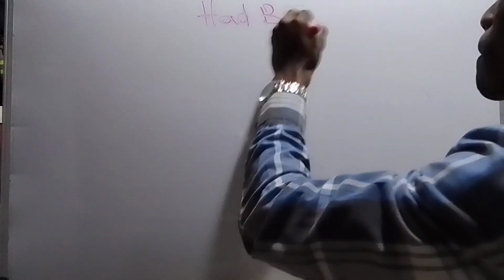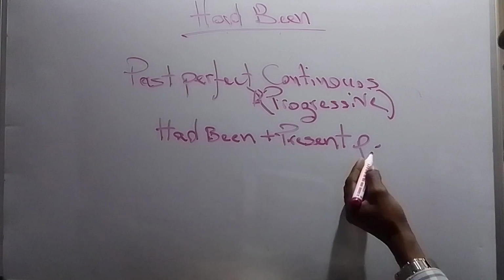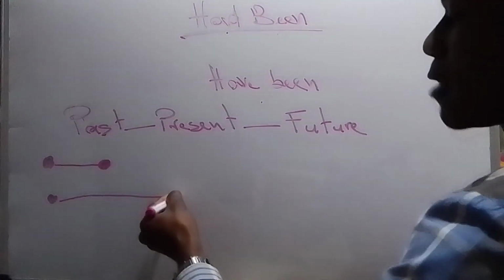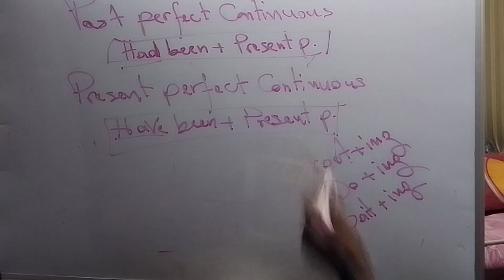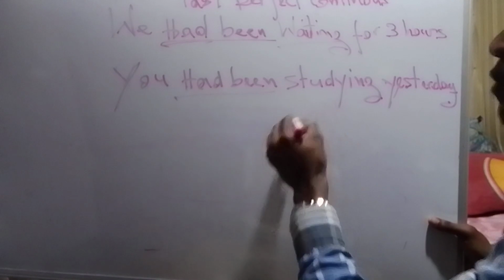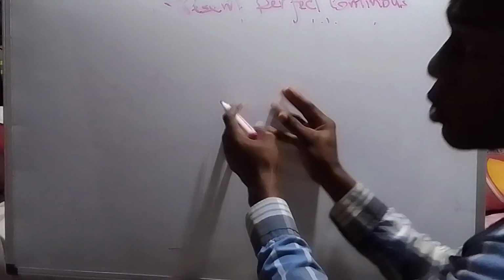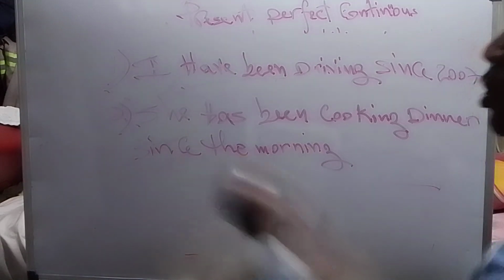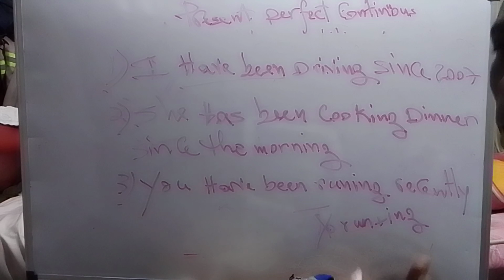Have Been Or Had Been | Lear at what time to use these two tenses in English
Here is the difference between 'Have Been and Had Been'